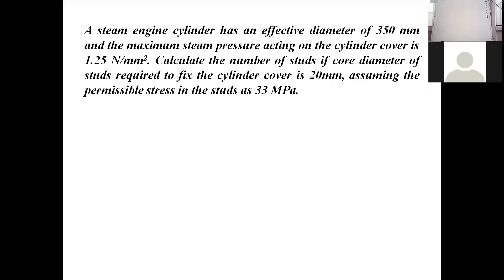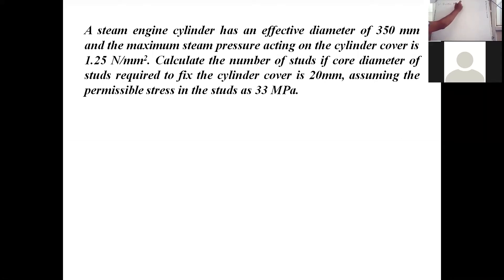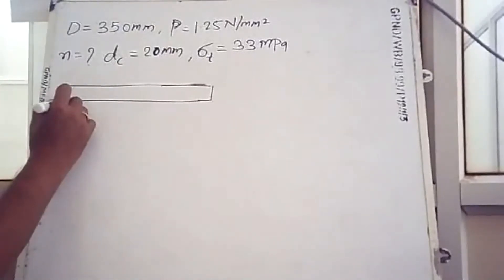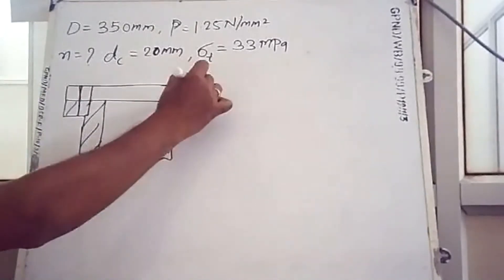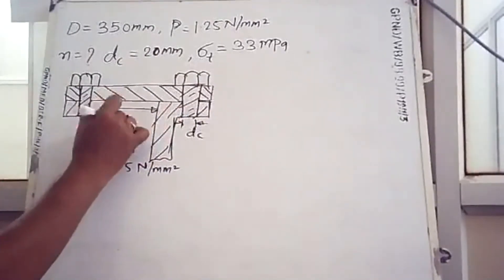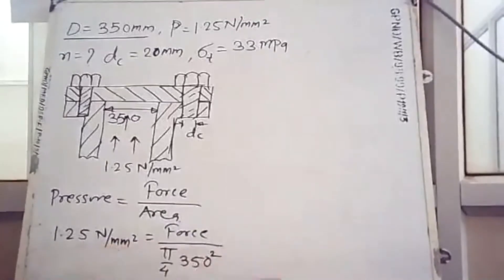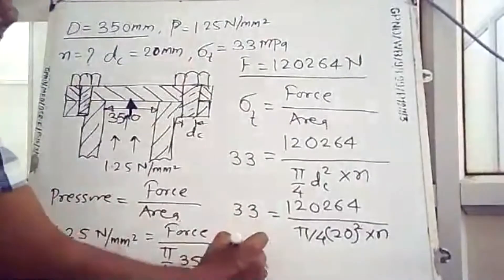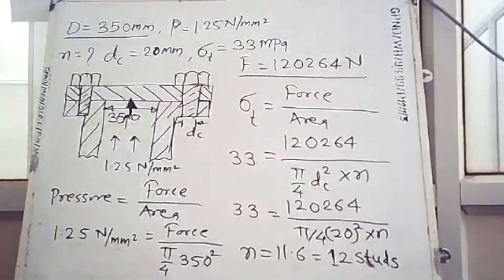EMD 4 3 screwed joint ecentric loading 5